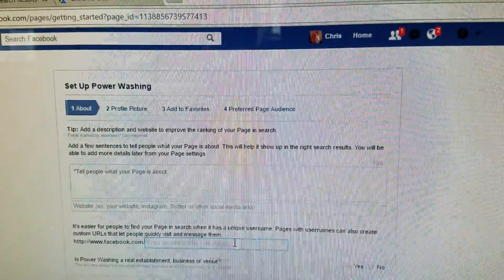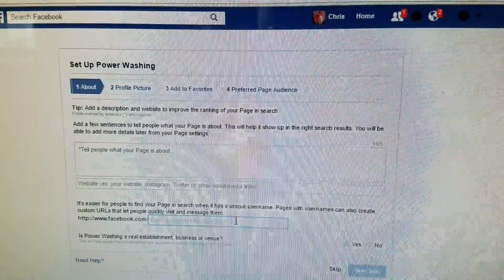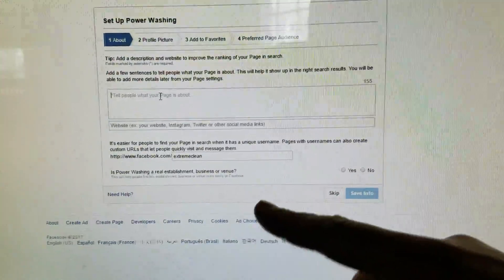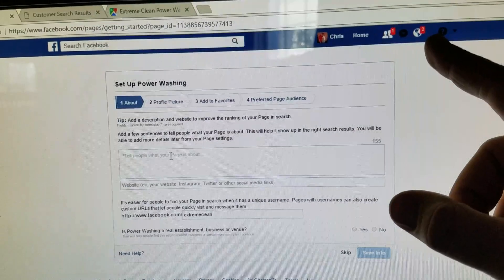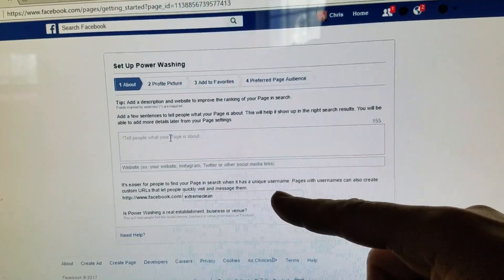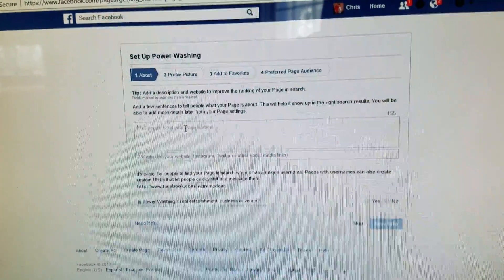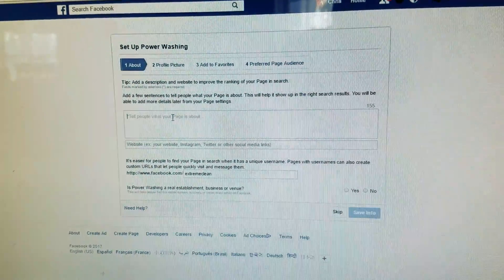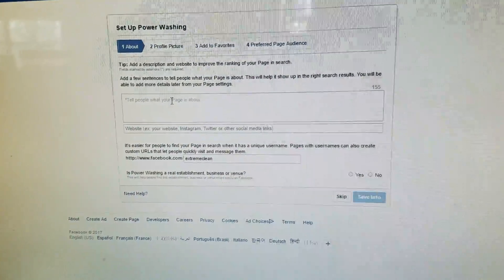Custom Facebook domain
Quick and easy way to help your business be found and to be able to provide Facebook Url on a biz card etc